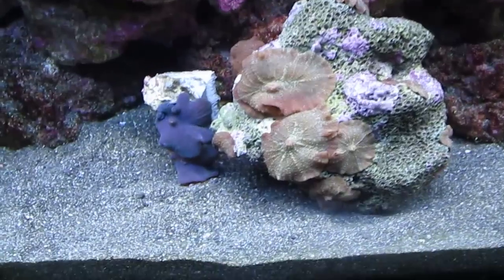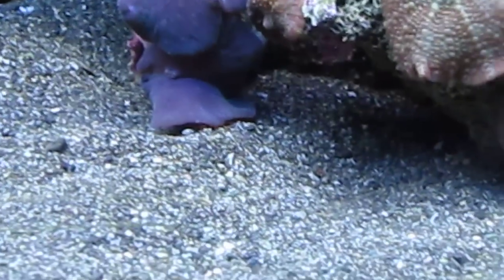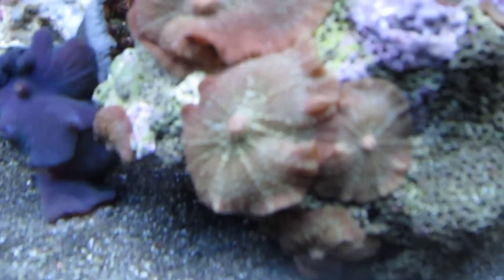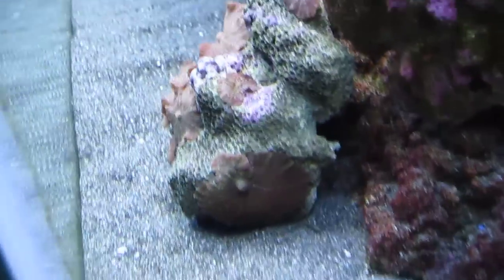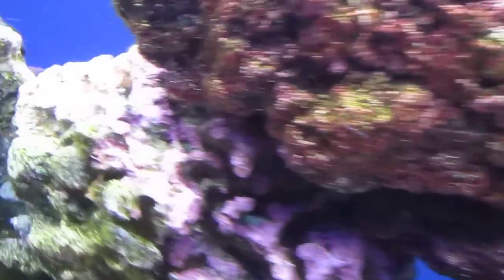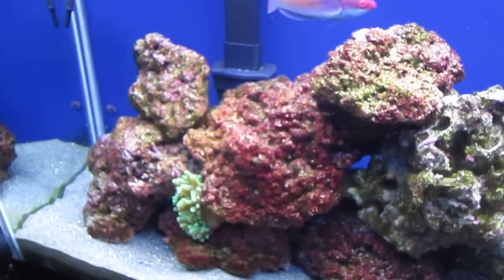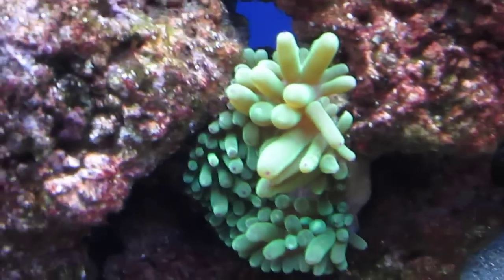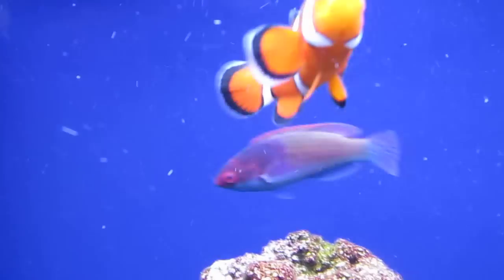mushroom corals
new mushroom corals just added and look great